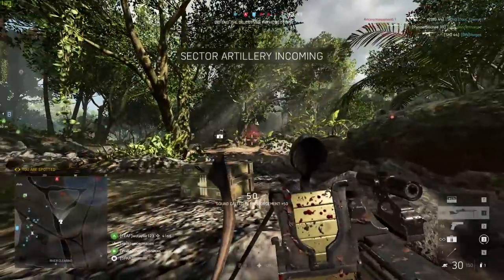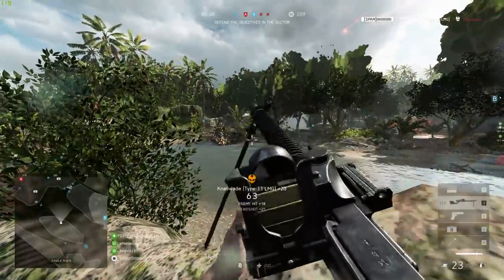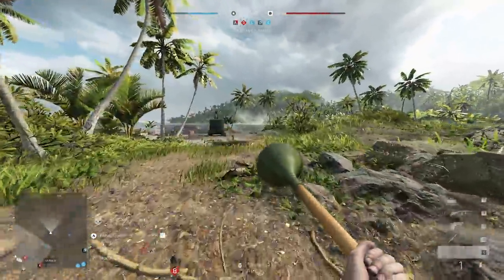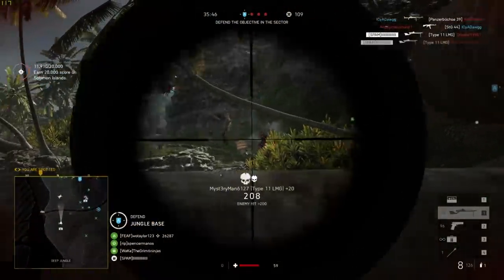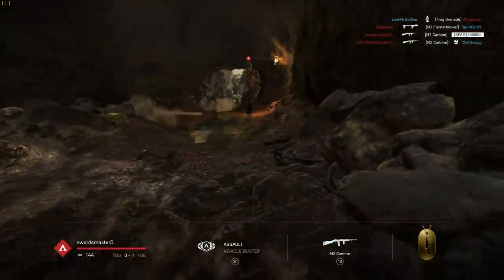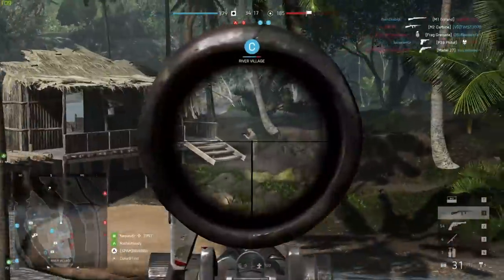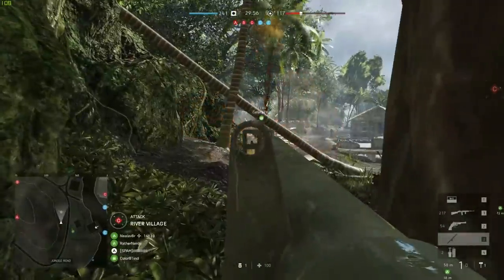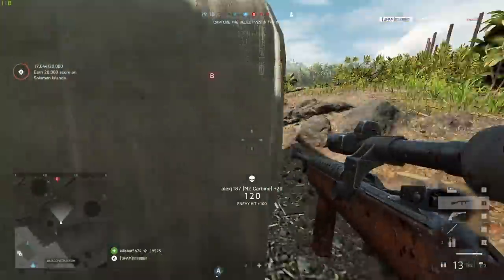Chapter 6 Weapon & Gadget Reviews - Lunge Mine FTW! | Battlefield 5